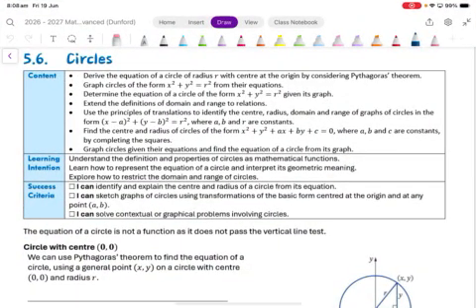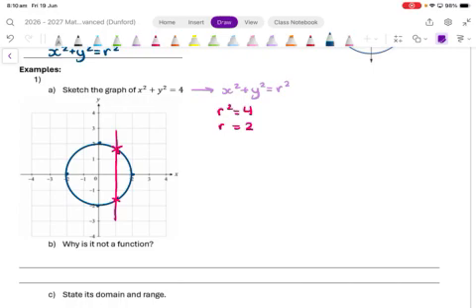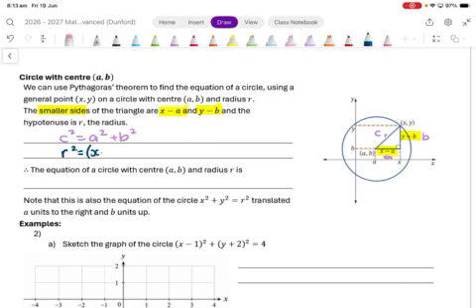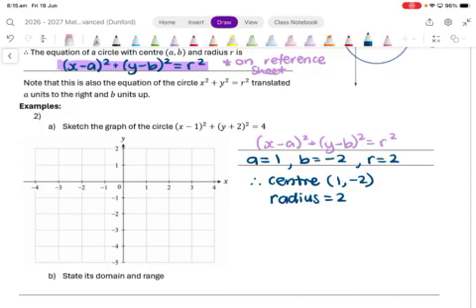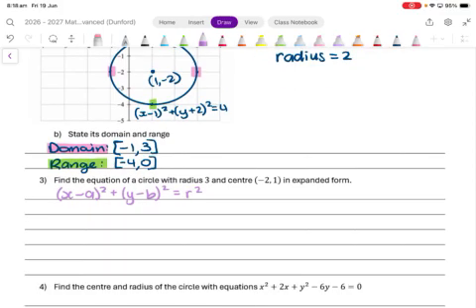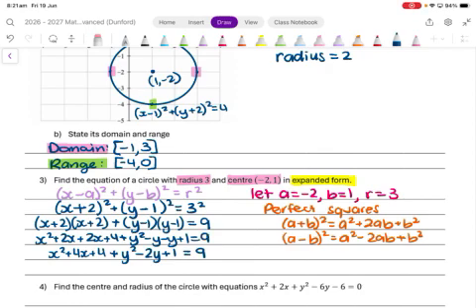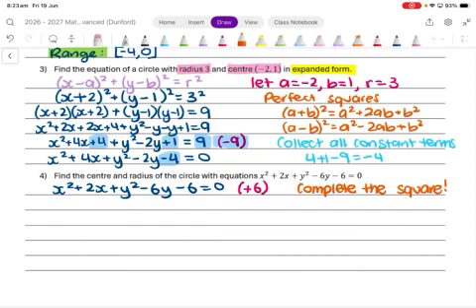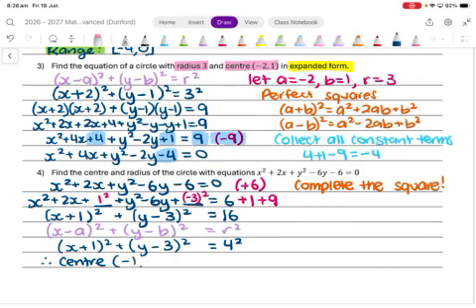Circles (Year 11) (ex 6.05)